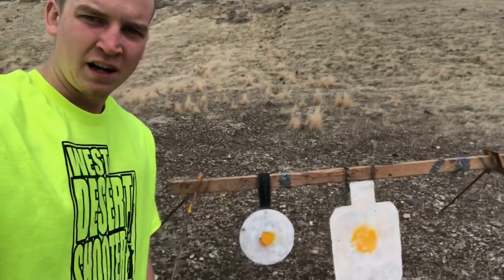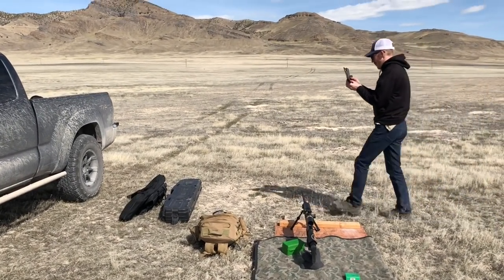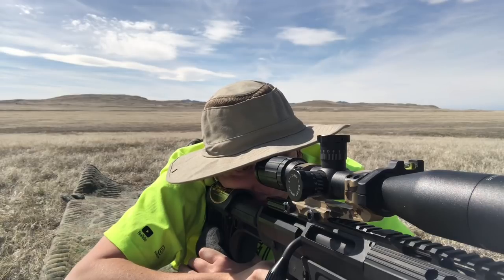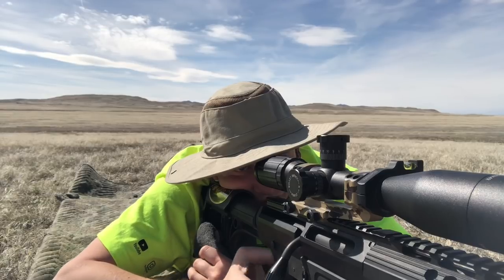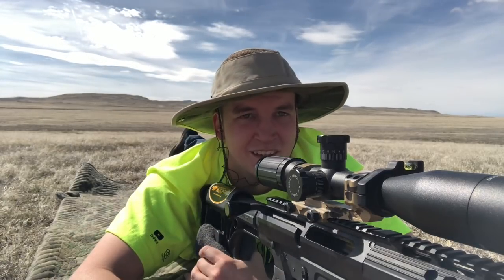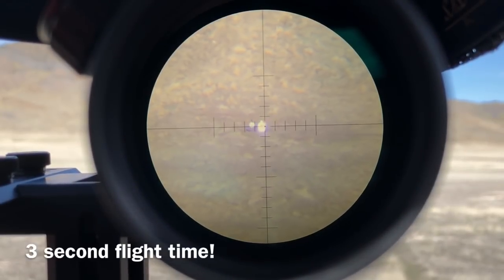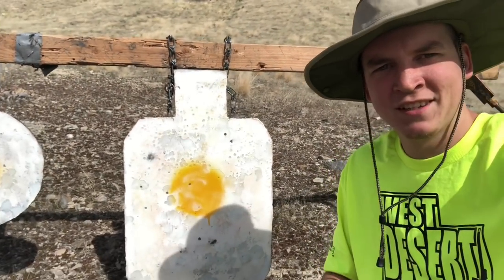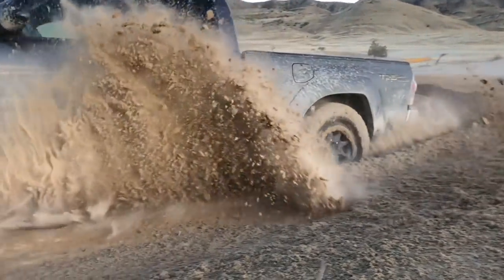6.5 Creedmoor 1 Mile Shot! Uintah Precision UPR10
Use the same dies I do to get hits at 1 mile affordable with great performance!

This is my second trip to try and accomplish the 1 mile shot with my Uintah Precision UPR10 6.5 Creedmoor bolt Action AR10 upper. The first attempt was foiled from my constant scope adjustment and inconsistencies in ammunition. I have a more fine tuned load this time shooting Hornady 147g ELD-M Bullets over H4350 loaded in the excellent Atlas Development Group brass. With single digit SDs and very good groups at 100 and 500 Yards I decided to try the mile shot. Scope I used for the shot was an SWFA SS fixed 20x with 40moa base. The camera mount I used that is attached to my rifle is the really cool Nexus outdoors Umount. I made sure to go beyond the 1 mile mark to 1,769 Yards to the plate! Weather was very nice, 55-60° with a mild 2-4 mpg wind. My ballistics chart put me right on the elevation I needed, but did I make it happen?

Check out Nexus outdoors

Learn more about ADG brass